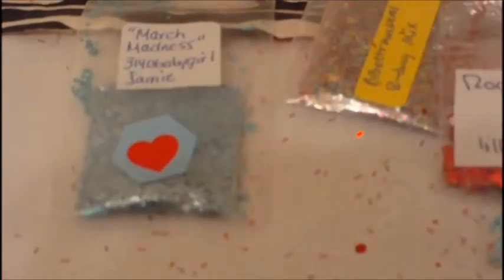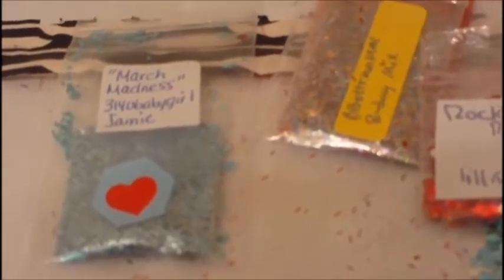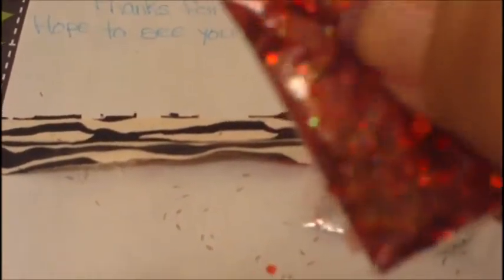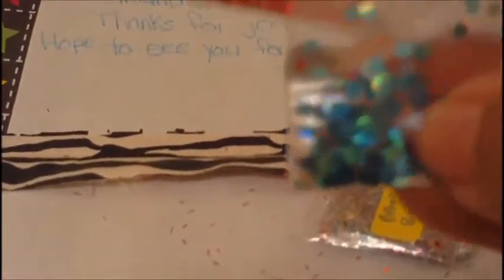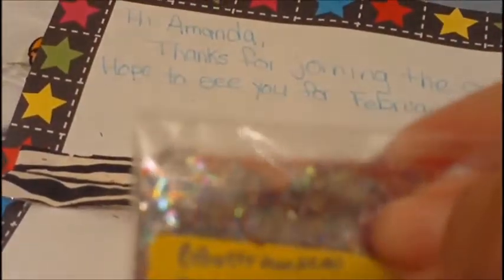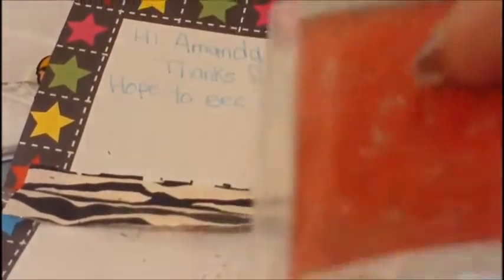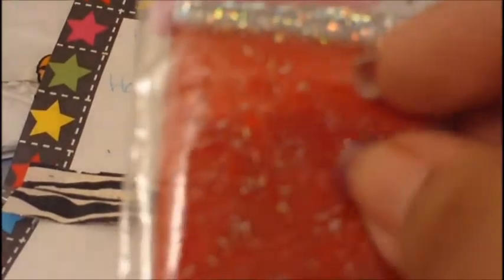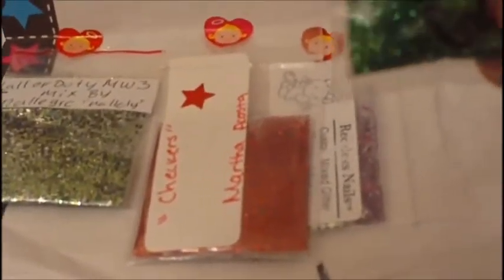Group Swap Reveal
A Big Thanks To LoriTownley67 and MaryCafferty and To All The Ladies
That Joined There Swap.